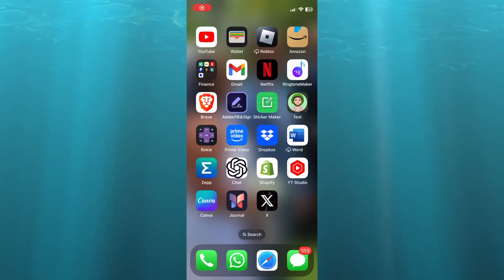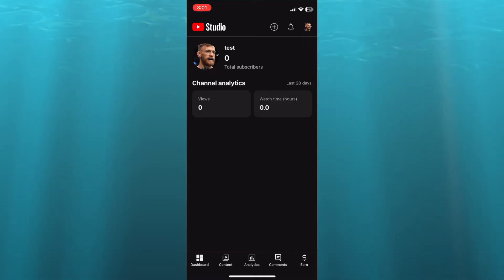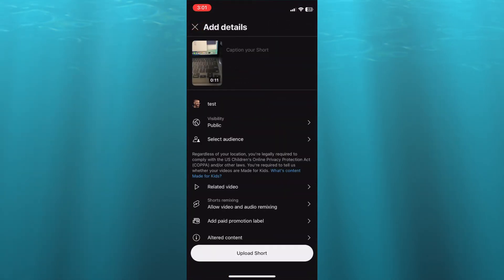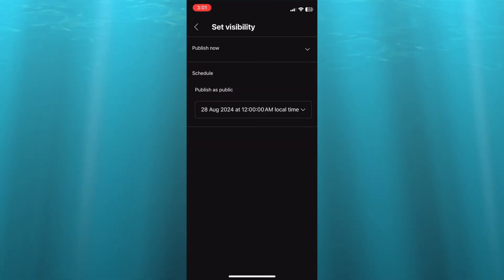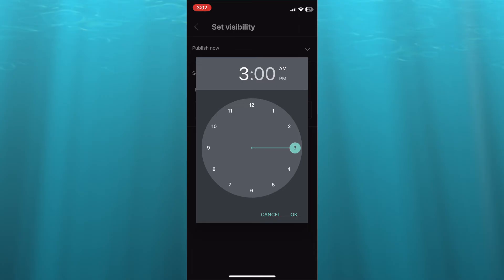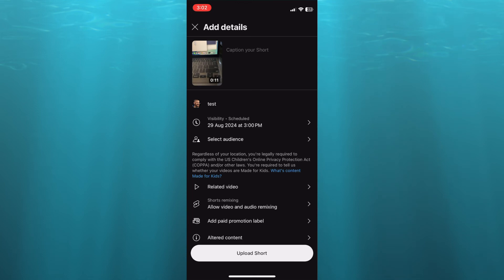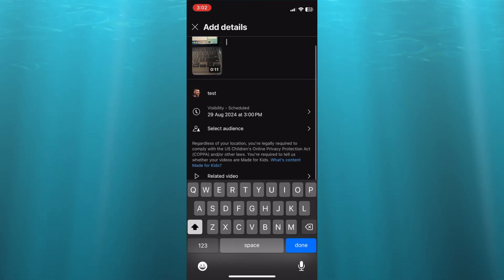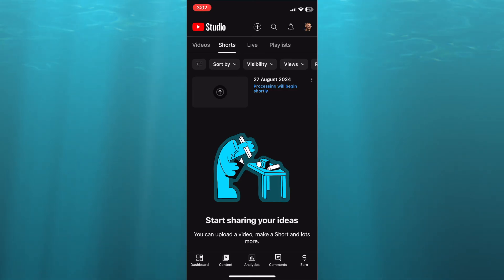How To Schedule Youtube Shorts Video Upload